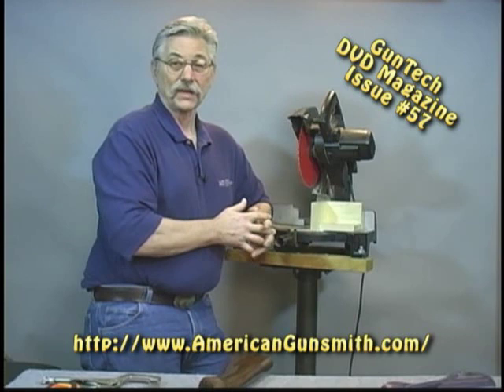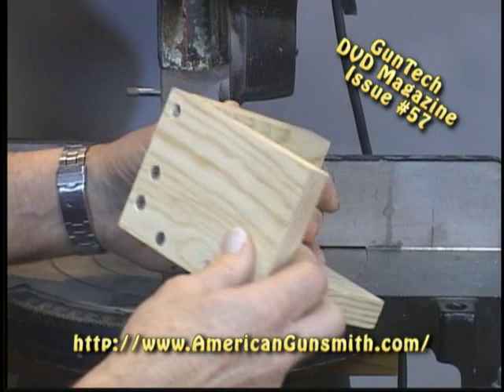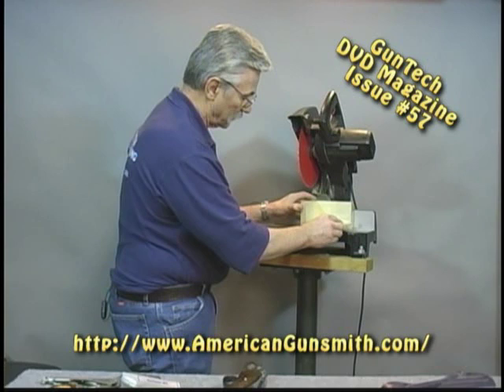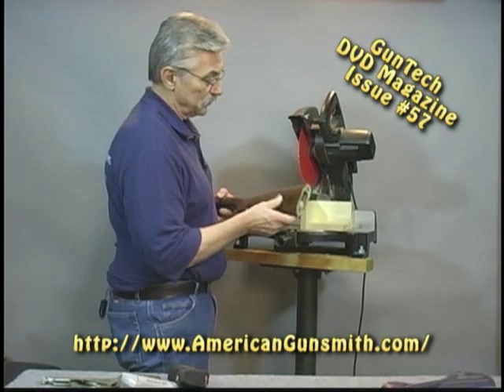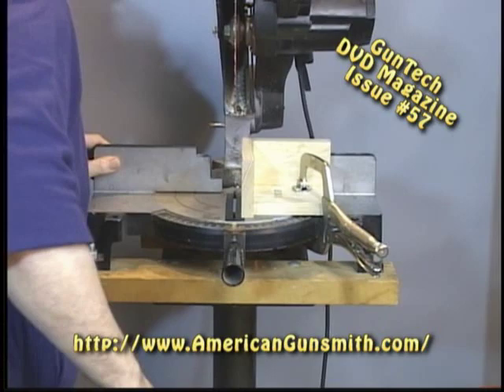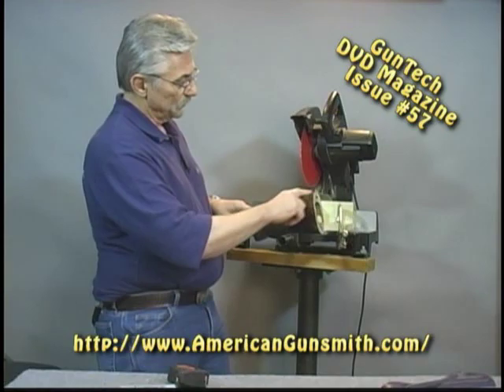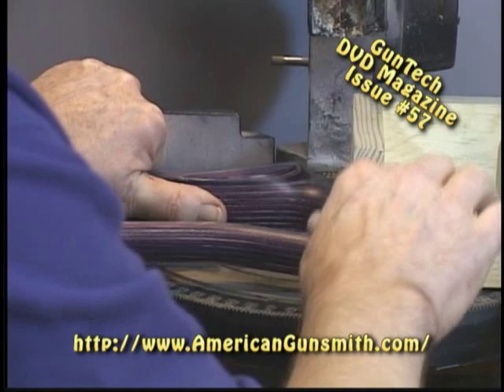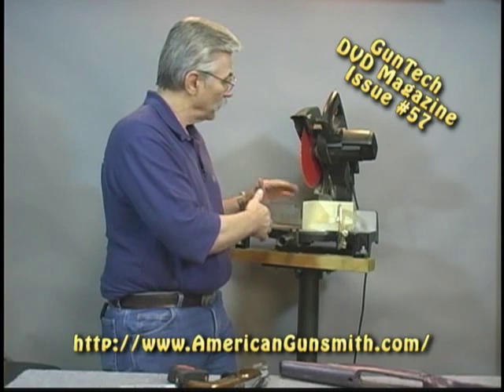Shortening a Buttstock: Jack Landis Demonstrates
- This video features Jack Landis in Tips from the Workbench and shows you a quick and easy way to shorten a buttstock and still get good results.  For gun owners, gunsmiths and those interested in gunsmithing.

🕒 In This Video:

This video clearly demonstrate the complete process of disassembly and reassembly step-by-step, using close-up views to provide clear instruction. Each Video Manual covers one specific model or family of firearm and is indexed to help the user quickly find the information that they are looking for. These video manuals are "must have" support information for anyone who owns one of these firearms.

ABOUT AGI
American Gunsmithing Institute helps firearm enthusiasts keep their guns in safe and optimal condition, maximizing their shooting experience in a way that ensures “that the right of the people to keep and bear arms shall not be infringed.”

AGI is also the USA's leading provider of gunsmithing courses on DVD and online video. We offer education in Professional and Practical Gunsmithing, Welding, and Machine Shop (Lathe / Vertical Mill). The courses are comprehensive and easy to grasp, enabling you to become an expert fast while learning from home.

We also offer instruction in the repair and customization of firearms, including disassembly, reassembly, troubleshooting, relining barrels, gun cleaning, etc, and specialist courses for Law Enforcement Armorers and Certified Firearms Appraisers.  We help improve the precision and performance of shooting and hunting techniques, including long-range, Cowboy Action, instinctive shooting, and more.

👉🏻 Did you enjoy this video?  Please share your thoughts and opinions in the comments below - we love hearing from you!  Also, we appreciate it when you share these videos with your friends and colleagues who are interested in gunsmithing.